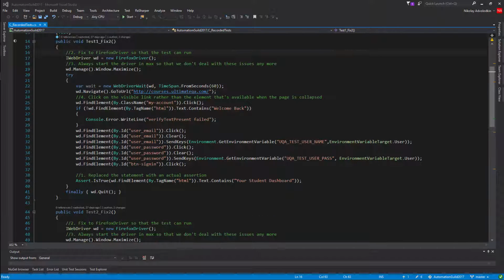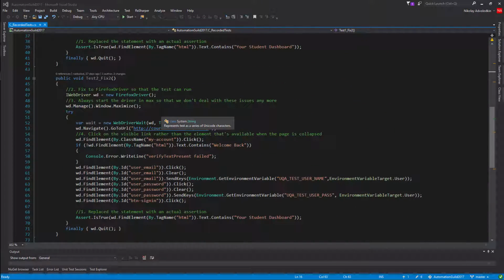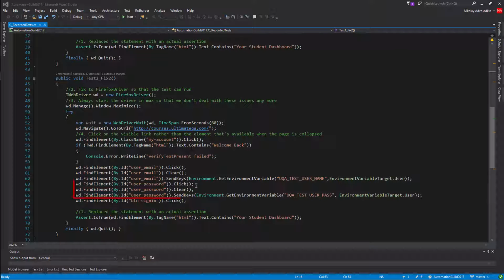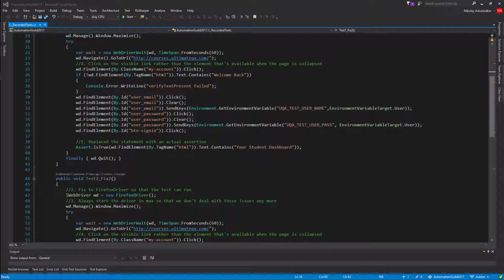Page Objects:What can we do to fix the problems with recorded tests (Free Course 2018)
In this video, you will learn to fix the problems with recorded functional te of this page objects in test automation course.